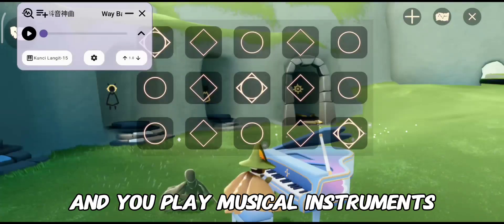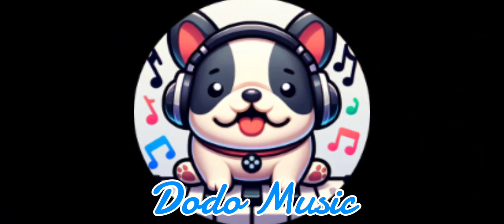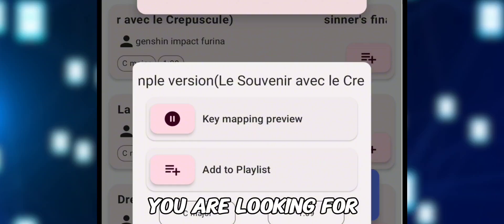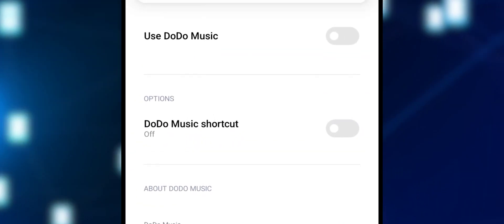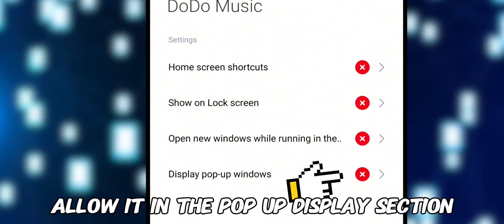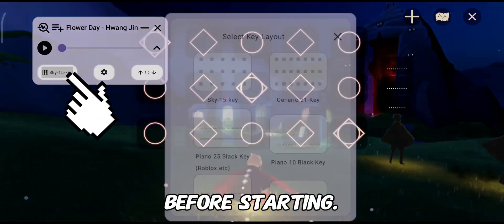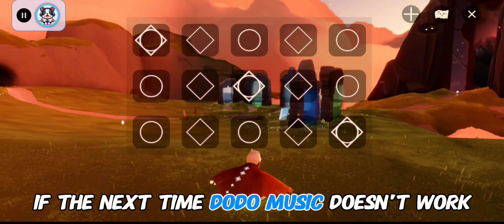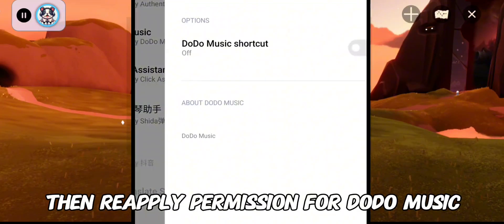Dodo Music Application Usage Guide v2: Auto Play Music in Games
Auto Play Music ( Piano Guitar) in Roblox、Sky Children of Light、Genshin Impact、Eggy Party、Identify 5 、Once Human、Undawn Garena and many more

Dodo Music Android Auto Play Music Song Tool Clicker